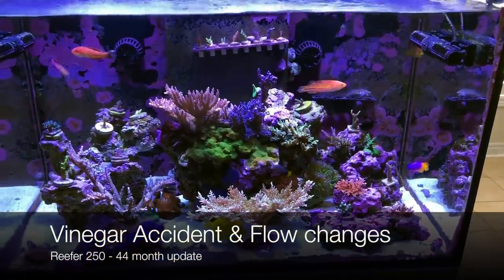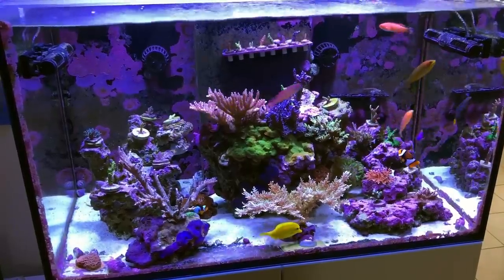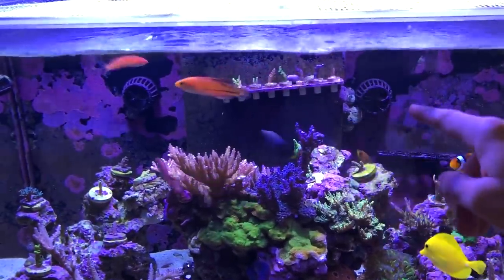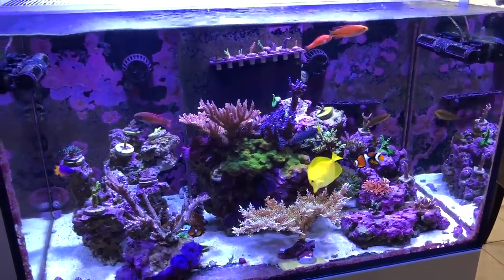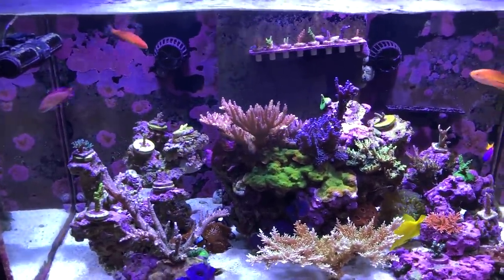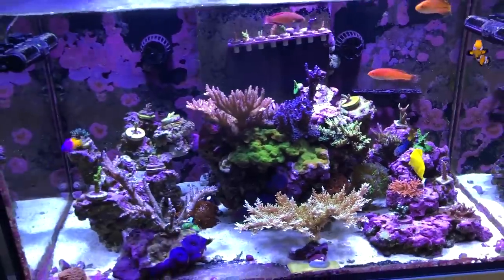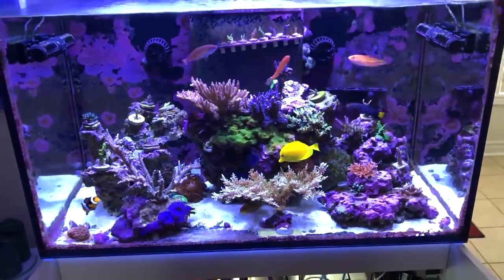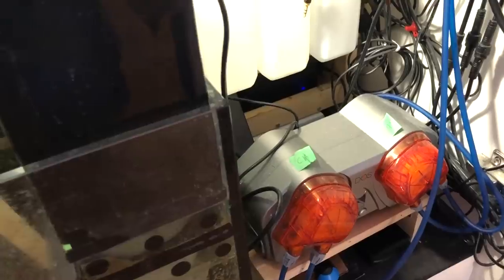Vinegar Accident & Flow Changes - Red Sea Reefer 250 44 month update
The good: changed up location of gyres and Mp10s in the tank to help enhance flow. Minor changes in the sump to help me keep it clean. The bad: i accidentally dosed 1/2 to 3/4 cups of vinegar into my sump by accident :(